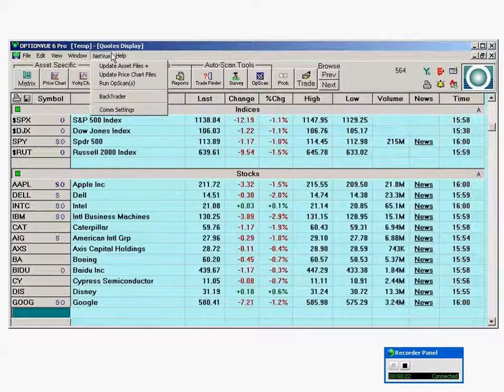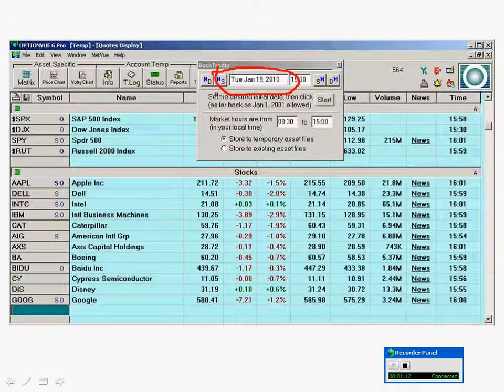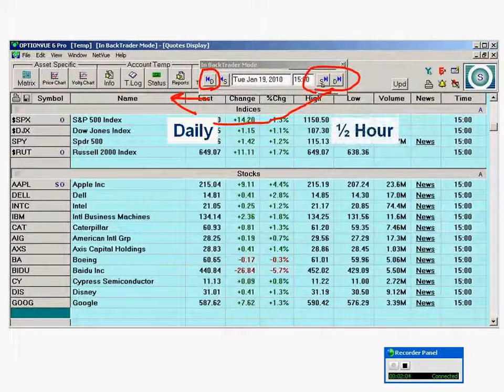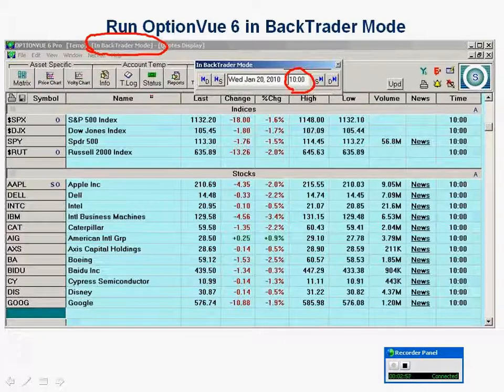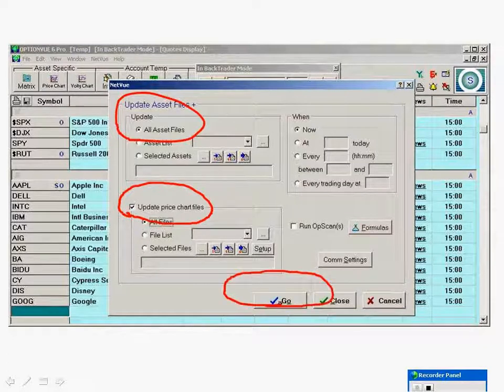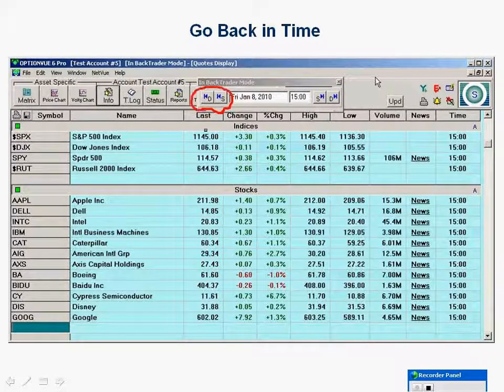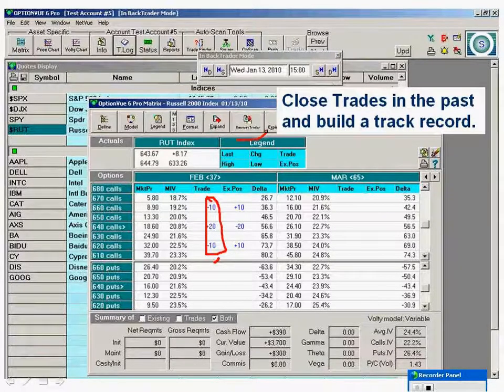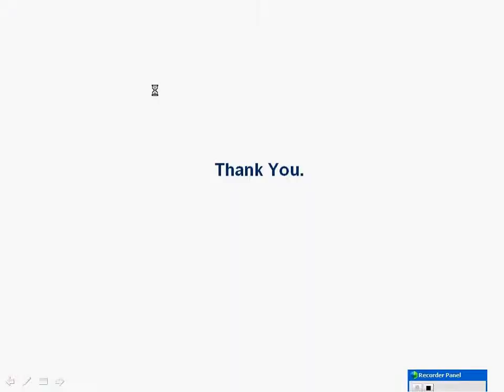OptionVue BackTrader - Back Testing Trading Strategies with Historical Data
In this short video Steve Lentz demonstrates how to use OptionVue's BackTrader Module as a data source as well as how to back test Trading Strategies.  The demonstration is on an older version of OptionVue but the methods are the same.